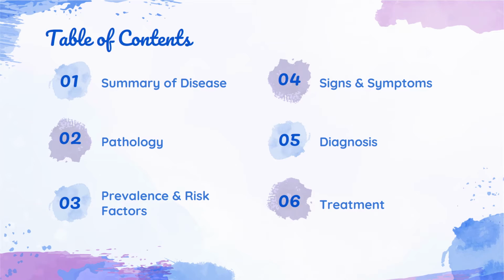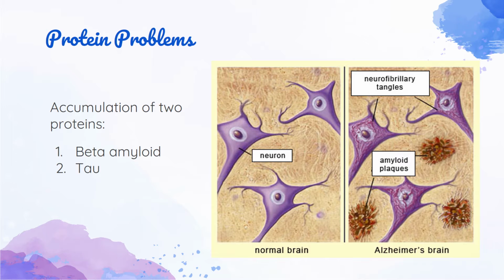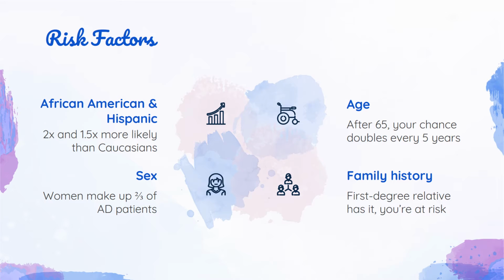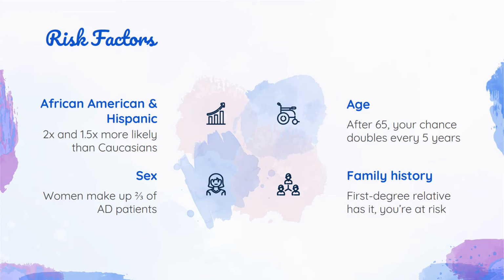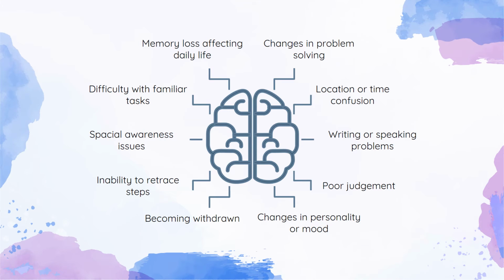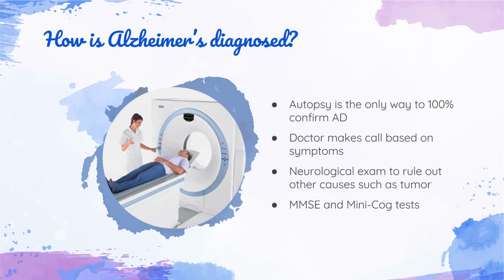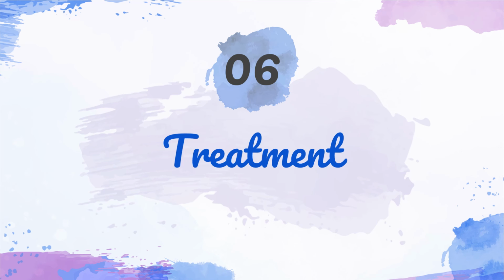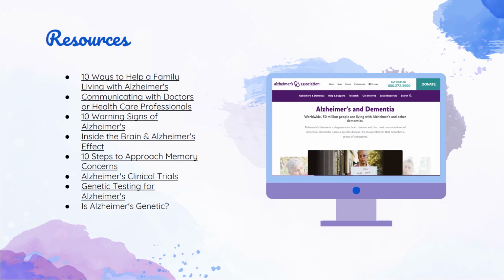Alzheimer's Disease -Course Project FSCJ HSC 1531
This is breakdown of Alzheimer's disease including summary of disease, pathology, prevalence, risk factors, signs & symptoms, diagnosis, treatment, and resources. I used a Google Slides template from the website Slidesgo.